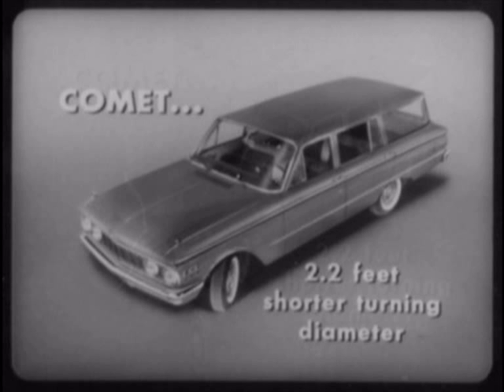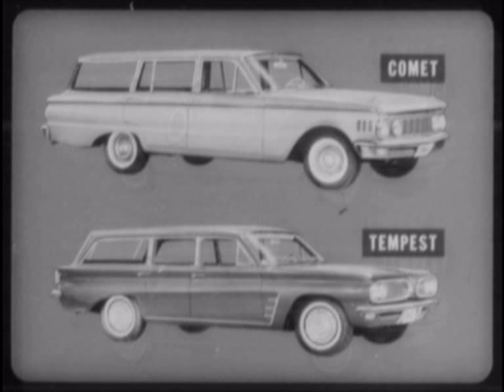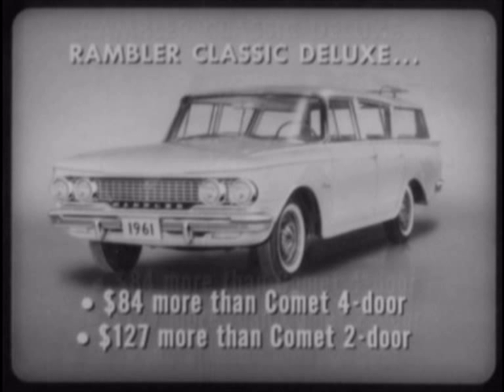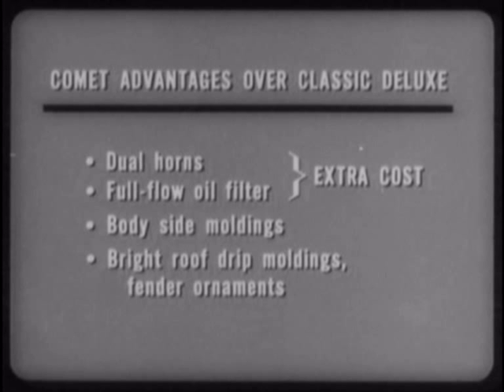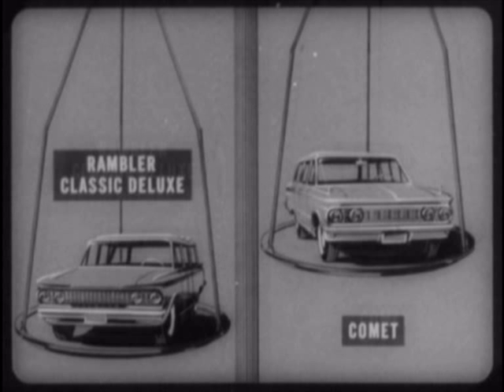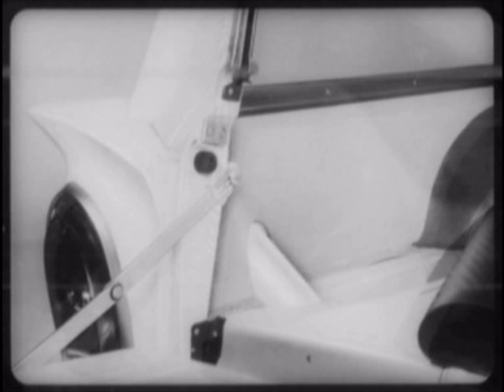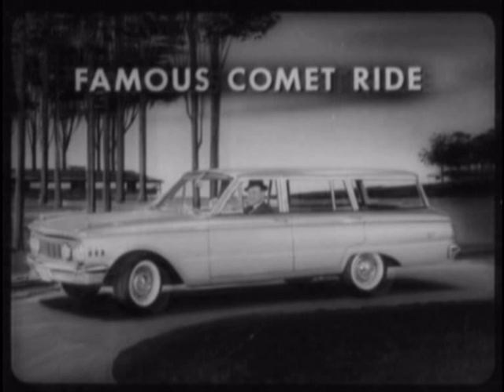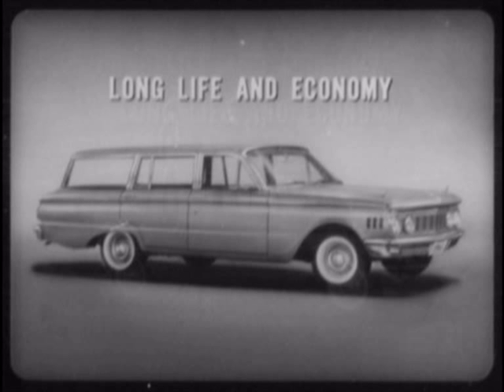1961 Comet Wagon VS Compact Wagons Training Film P4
This is a video of a 1961 Comet salesman film comparing the 1961 Comet to other compact wagons. This is the original slide show with the original 33-1/3 RPM record sound. Comet dealers would show the slides and play the record for their salesmen to train them about the car and point out how it is better than the competition. for a DVD with (4) 1961 salesmen slide films, two TV commercials and 2 radio interviews conducted by Jac LeGoff with Mr Ben D Mills, Vice President of the Ford Motor Company and General Manager of The Lincoln, Mercury, Comet Division.